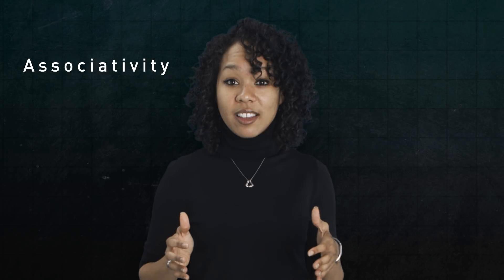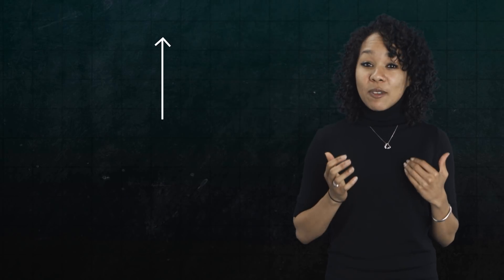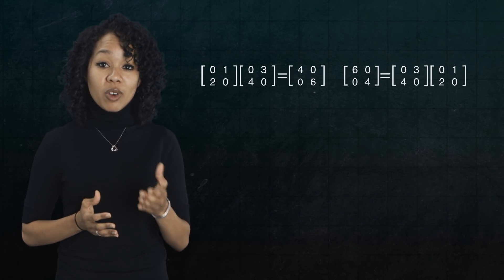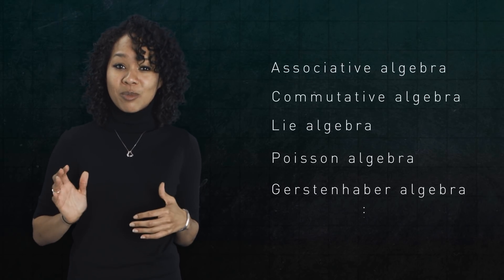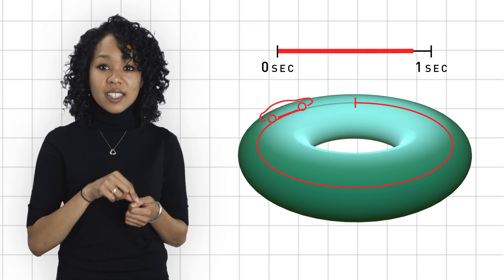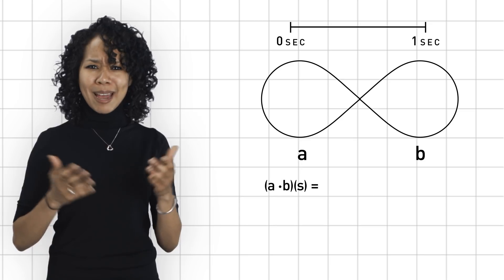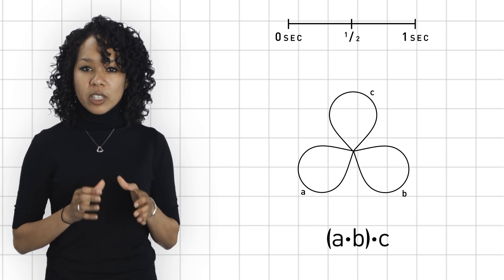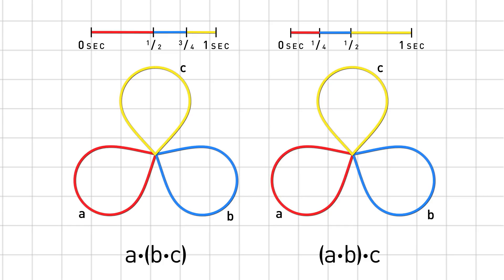The Multiplication Multiverse | Infinite Series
What happens if you multiply things that aren’t numbers? And what happens if that multiplication is not associative?

Previous Episode
The Heat Equation + Special Announcement | Infinite Series

Multiplication of numbers is an associative property and we can make sense of “multiplication” between things that aren’t numbers but that’s not considered as associativity. And since we’re talking about associativity, you might wonder about that other property of real numbers: You know: when multiplying two numbers, swapping their order doesn’t change the answer. This property is called commutativity. But keep in mind: it’s a very special property to have! Not everything in life is commutative. For example, getting dressed in the morning... putting on your socks and then your shoes is NOT the same as first putting on your shoes and then your socks.

Written and Hosted by Tai-Danae Bradley

And thanks to Nicholas Rose and Mauricio Pacheco who are supporting us at the Lemma level!